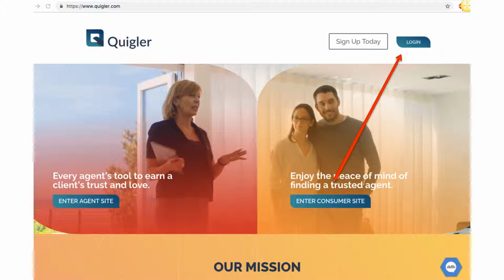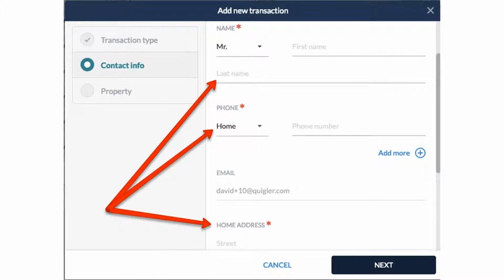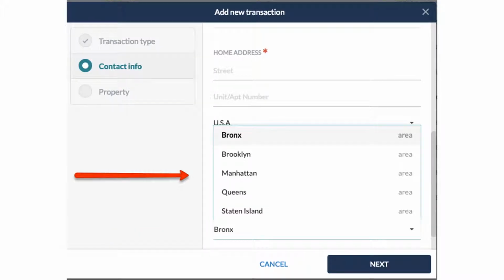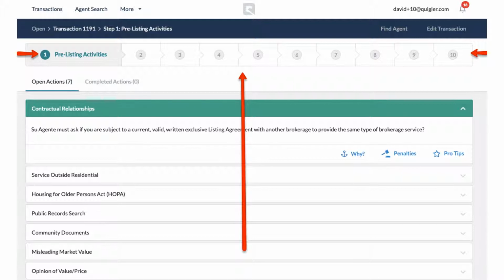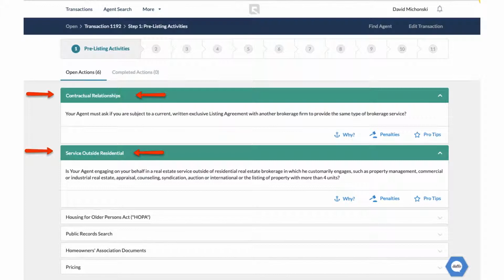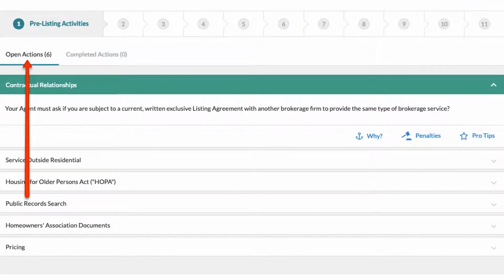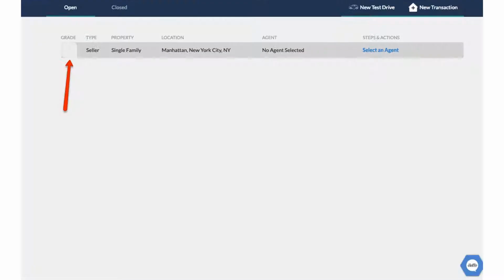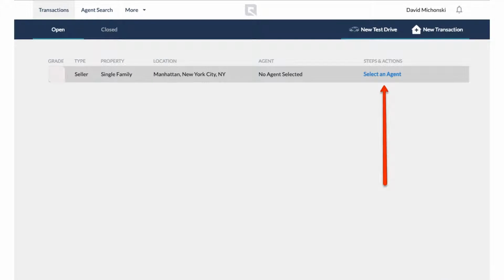Consumer Tutorial: Add a New Transaction Test Drive USA